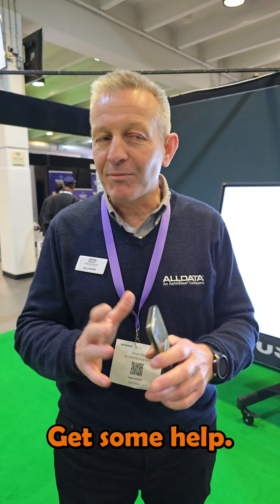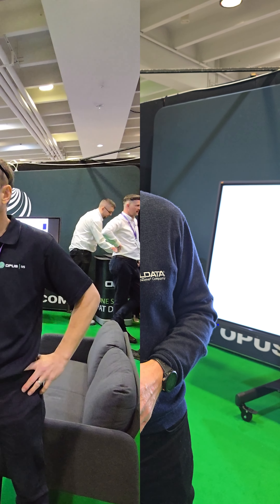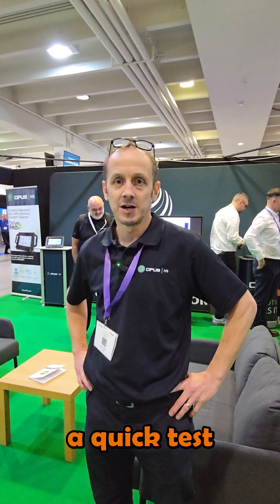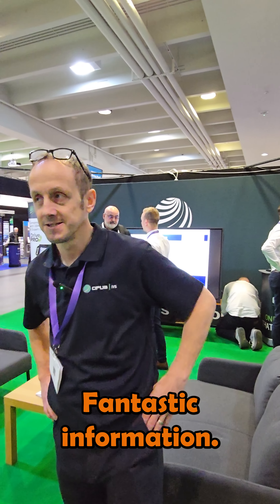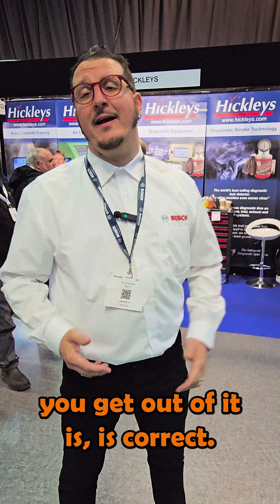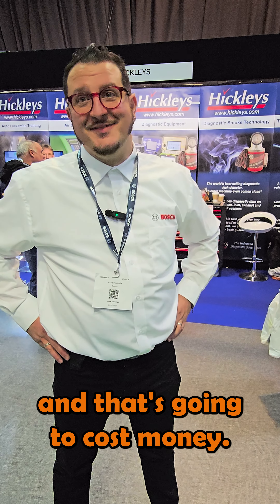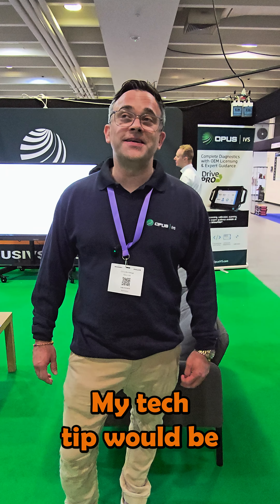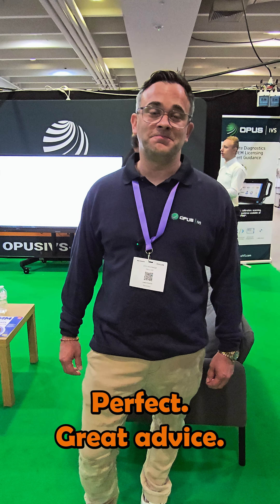Tech Tip Thursday #3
Tech Tip Thursday #3 at Mechanex
Thank you to Simon from ALLDATA Europe & Pasquale Vaira CAE AMIMI for your guest appearance. Much love.

Anything you want us to talk about, lets us know in the comments.